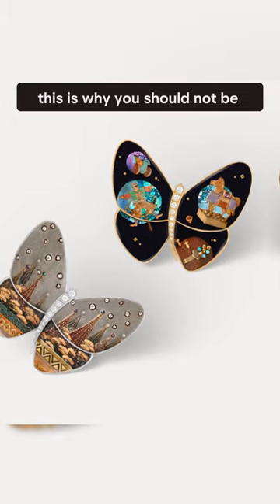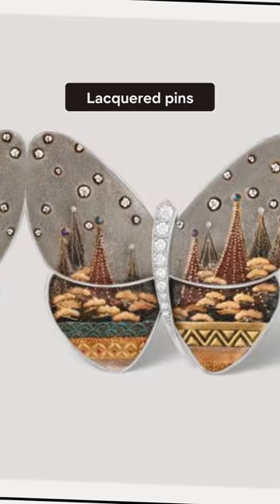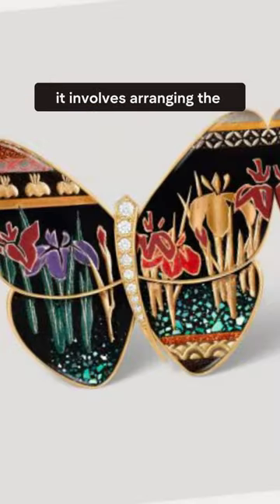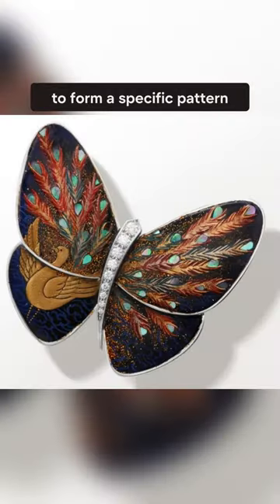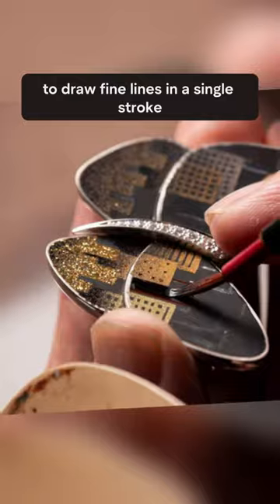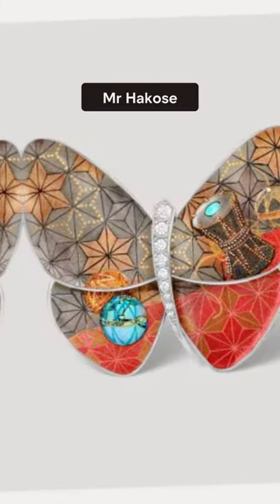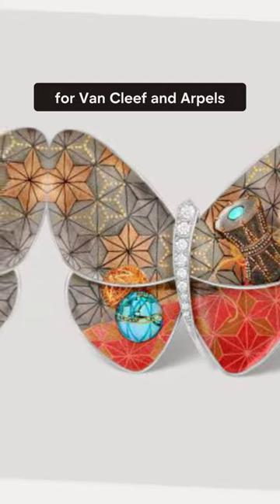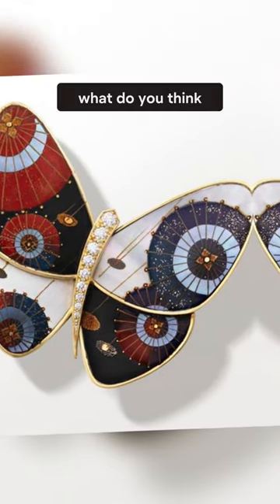Van Cleef & Arpels Lacquered Butterfly Clip